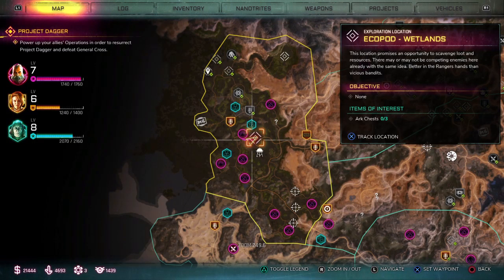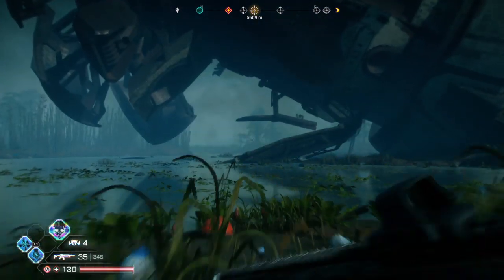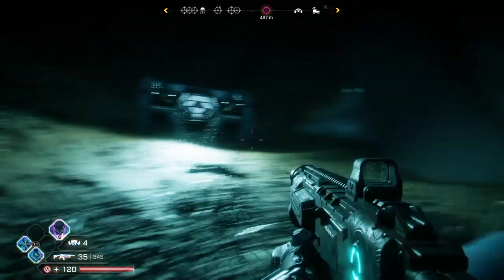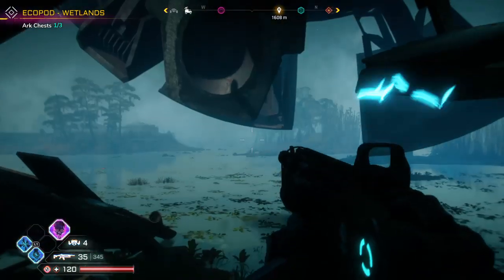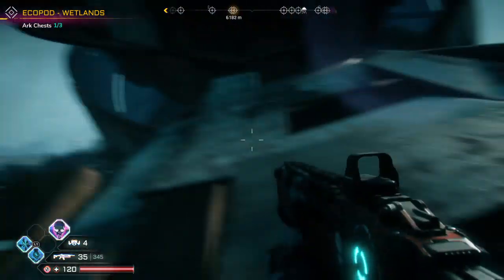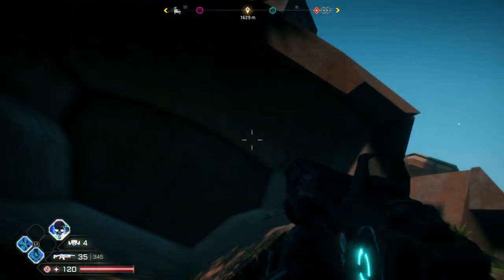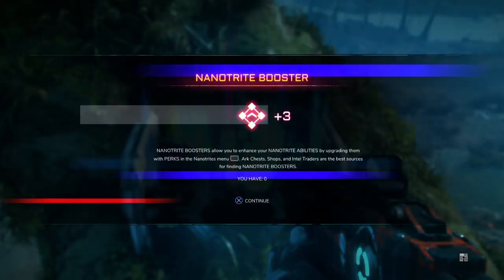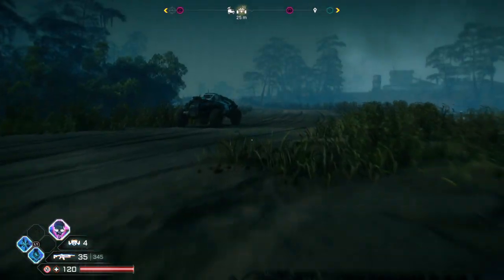RAGE2 gameplay walkthrough part 36 Ecopod Wetlands - Ark Chest - Sunken Hope Trophy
Rage 2 gameplay walkthrough part 36 Ecopod Wetlands - Ark Chest - sunken Hope trophy. Walker finds a bunch of a nice Ark Chests with upgrades.